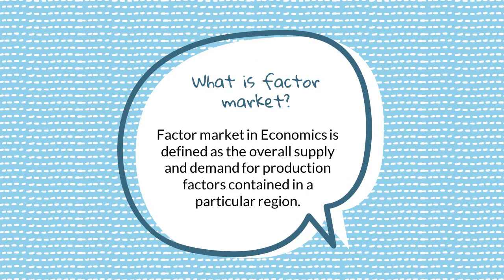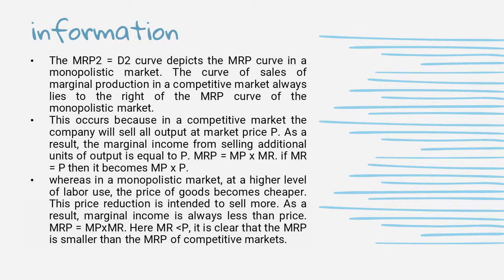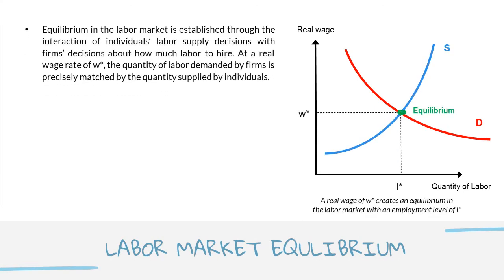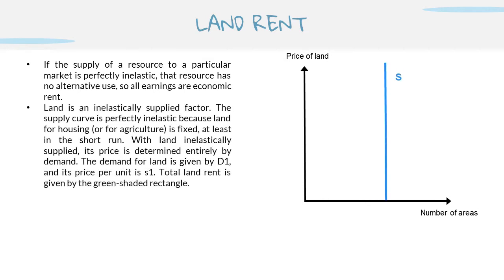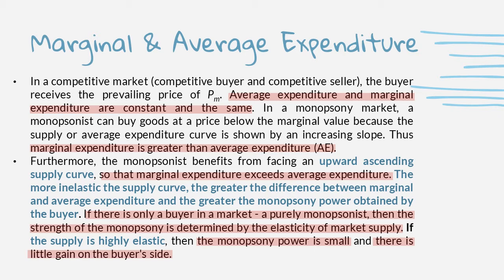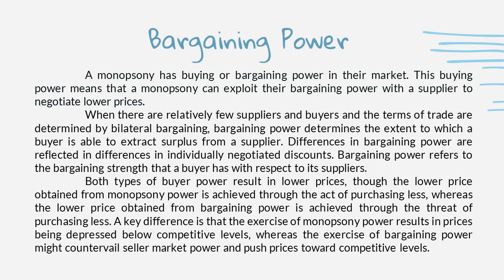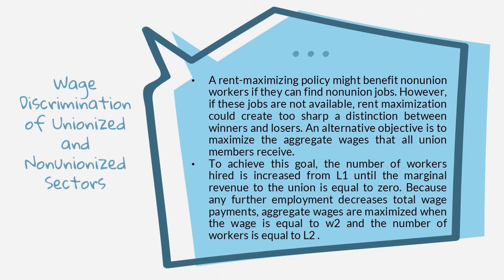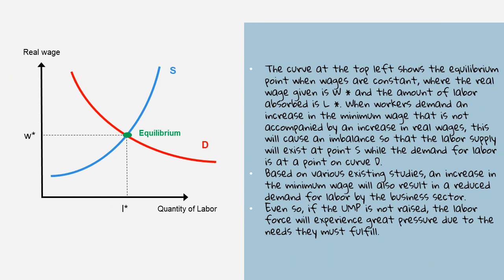FACTOR MARKET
We are from Group 7 in class U19
Economic Education Study Program
Faculty of Economic
Yogyakarta State University

Proudly present a video about Factor Market
This video was made to complete the Microeconomics course assignment

Group 7 consists of:
Aglis Vara Pranidhana NIM 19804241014
Anisa Eka Putri NIM 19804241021
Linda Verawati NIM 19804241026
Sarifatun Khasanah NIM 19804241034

Thankyou
Happy Watching!